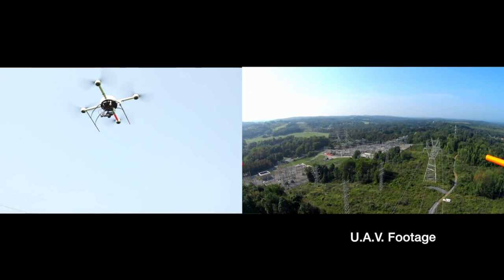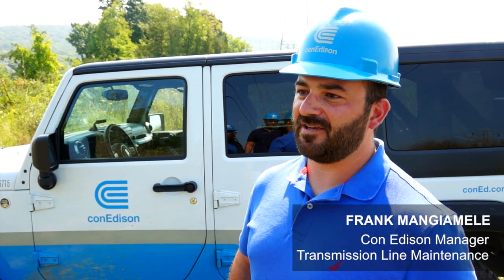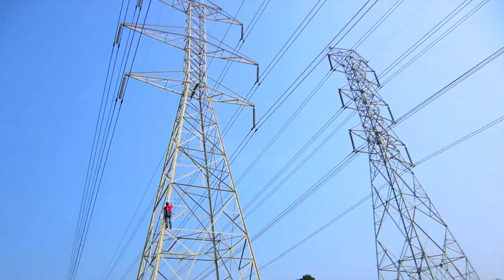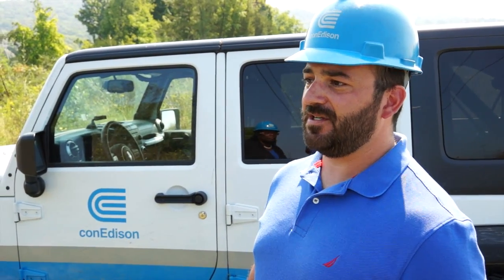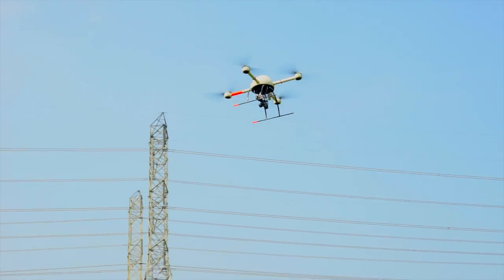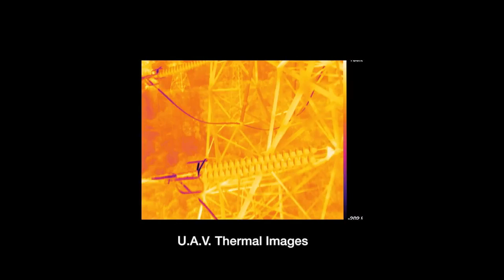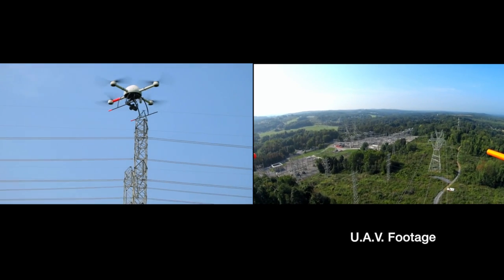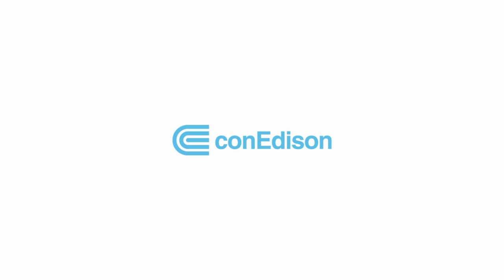Con Edison Overhead Drone Inspections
Con Edison Drones